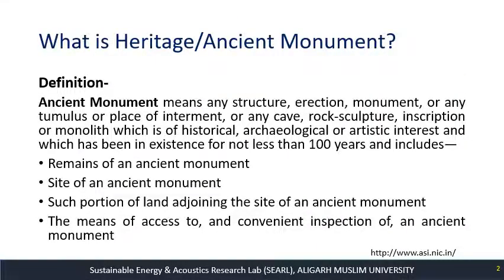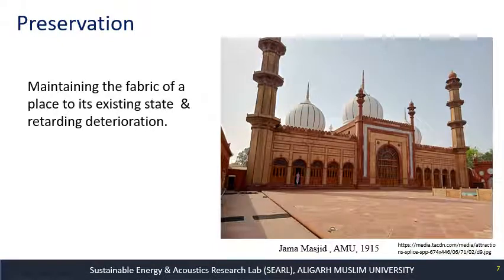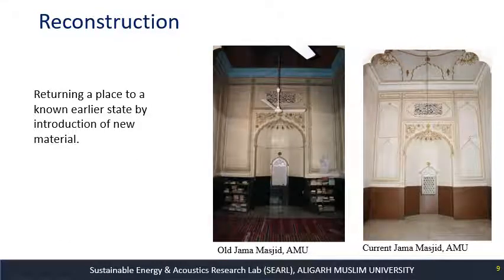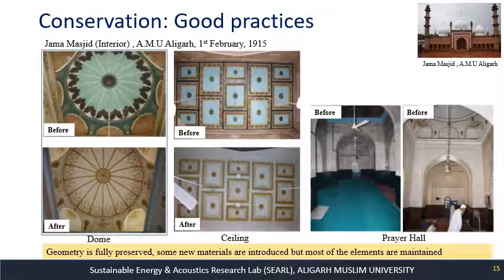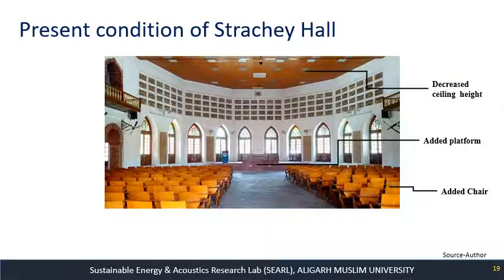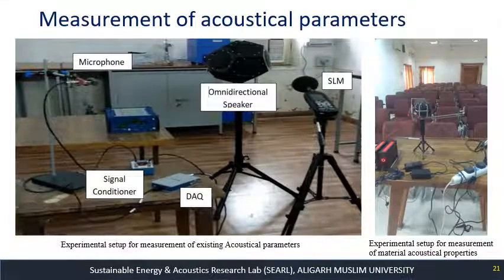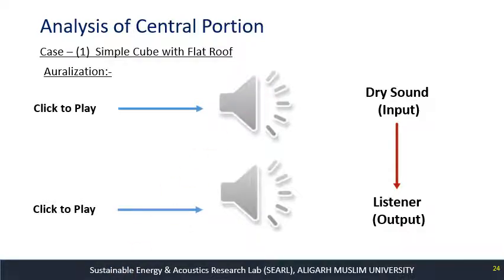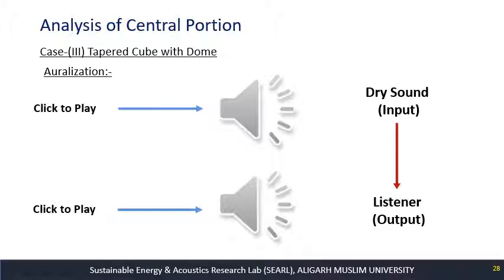NSA: Architectural Acoustics:- Heritage, Conservation and Sustainable Practices